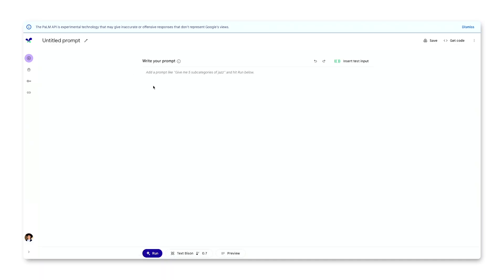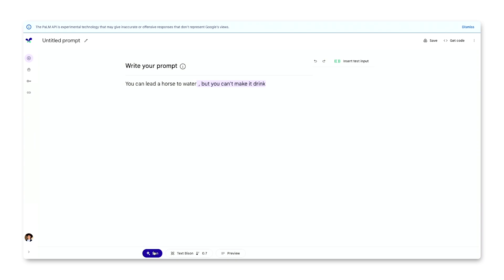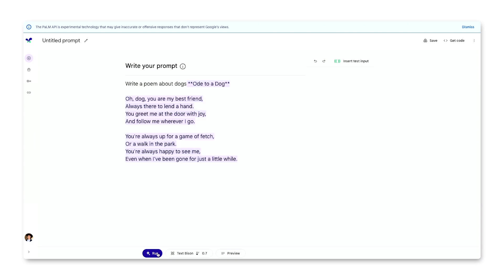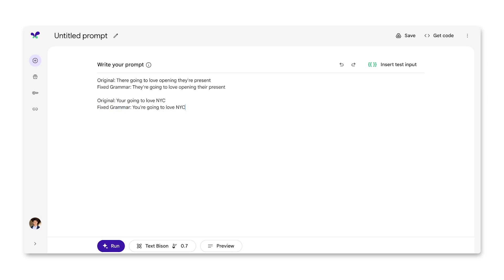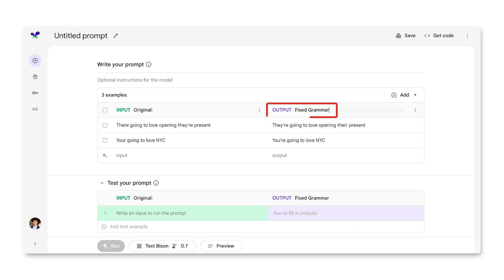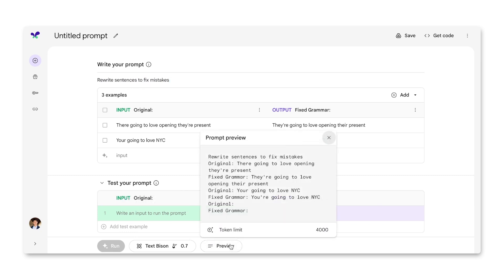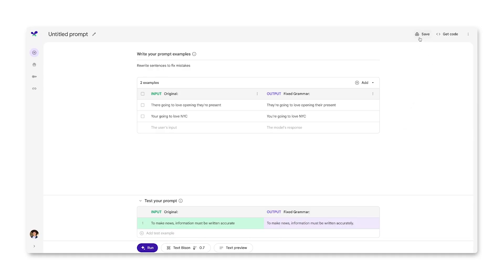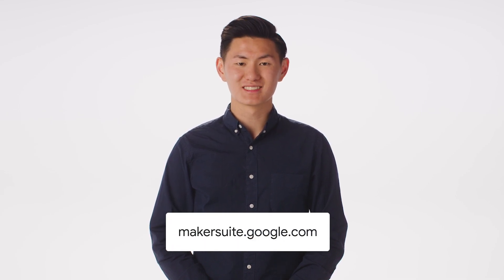Prototyping LLMs in minutes with MakerSuite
MakerSuite is a tool to start building large language model applications with Google’s generative language models quickly and easily. MakerSuite makes it simple to engineer prompts, so that you can create and share functional prototypes of LLM-powered applications within minutes. Build a travel itinerary generator, passage summarizer or any other application idea that comes to mind!

With MakerSuite, you can seamlessly prototype, validate, and refine your idea. When you’ve built something you like, export your code and build your app with Google’s generative language API. This video walks you through the MakerSuite UI and how to use MakerSuite to prototype an idea for the PaLM API.

Chapters:
0:00 - Intro
0:22 - Prototyping with text prompts
1:47 - Prototyping with data prompts
4:00 - Saving and api export